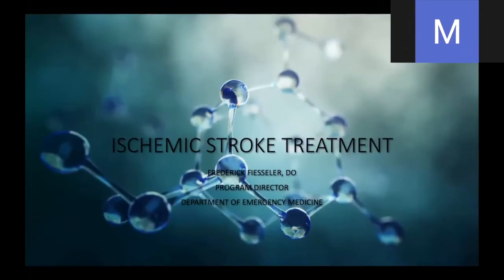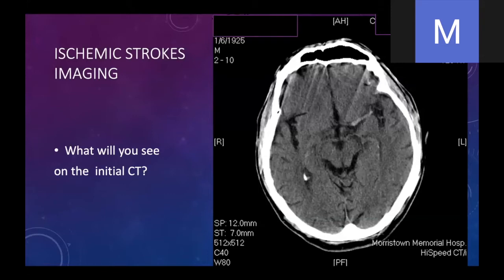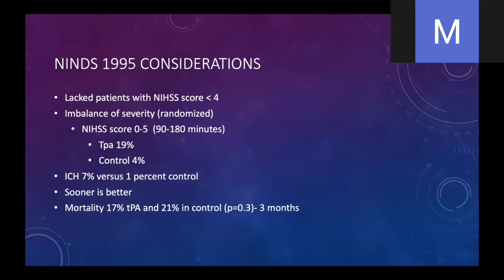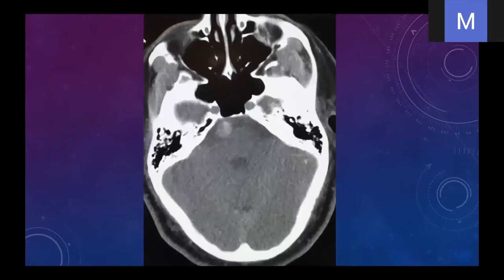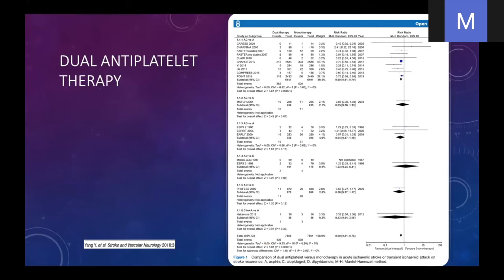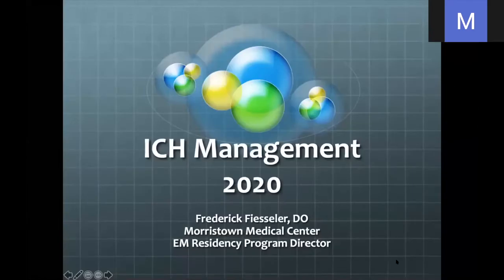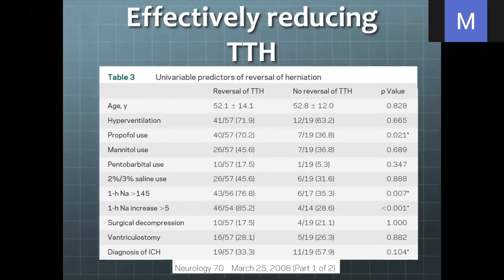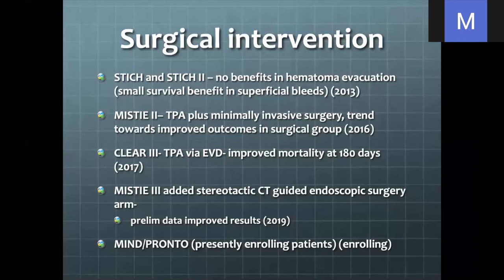ISCHEMIC STROKE TREATMENT, Lecture 11 EM Symposium 2020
ISCHEMIC STROKE TREATMENT
FREDERICK FIESSELER, DO
PROGRAM DIRECTOR
DEPARTMENT OF EMERGENCY MED

EMERGENCY MEDICINE Symposium 2020
MEDIPATH INTERNATIONAL